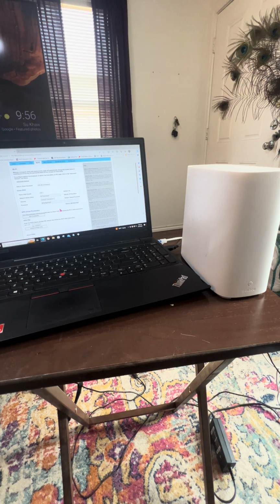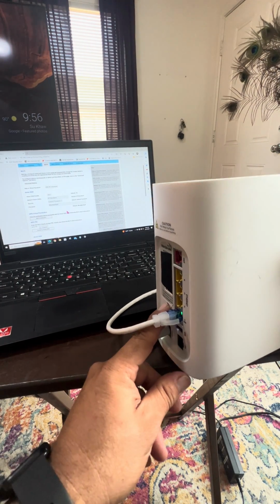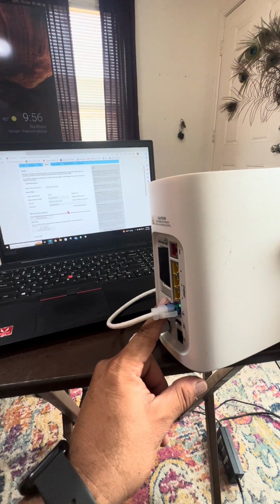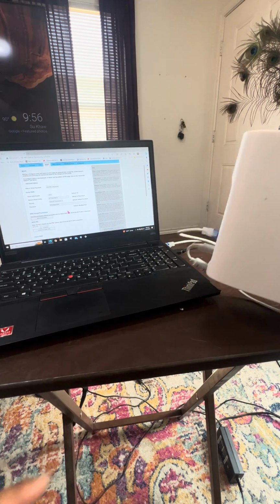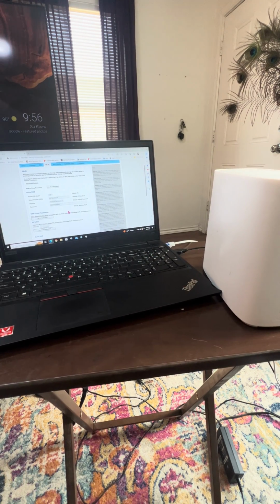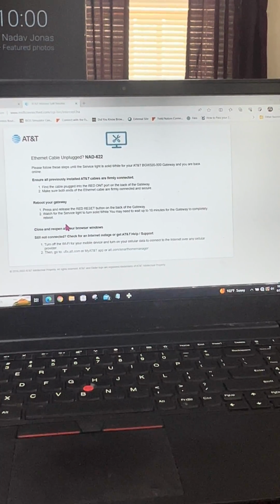How to factory reset your gateway router from AT&T internet modem bgw-320